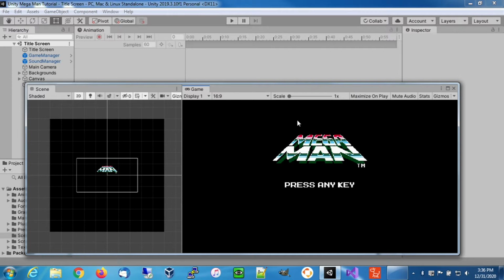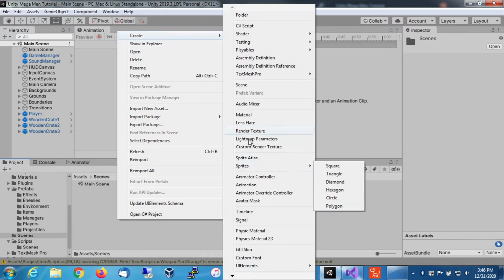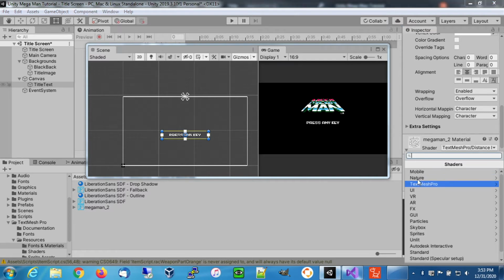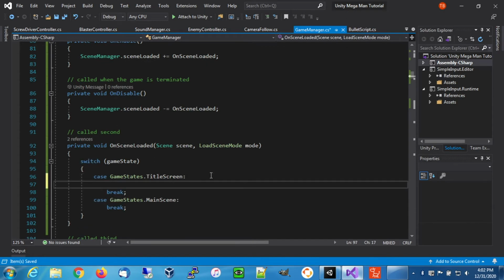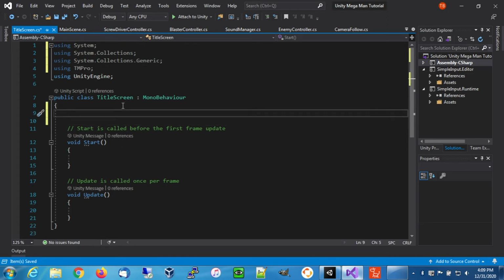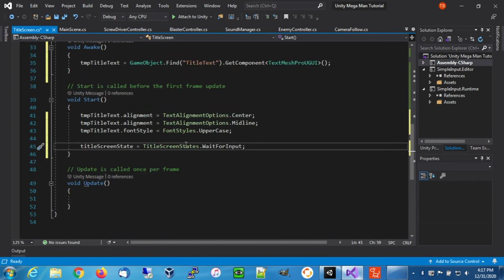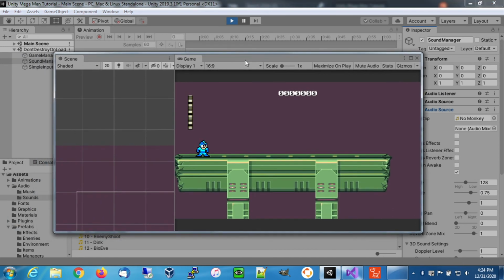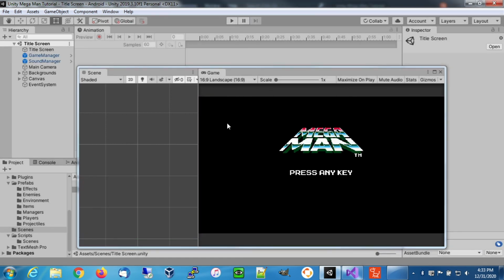Unity Mega Man Tutorial - 17 Scene Transitions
Our last video for the year 2020 will be on scene transitions. This entire time we've only been working with a single scene however games are mostly composed of many scenes. In this video we'll be creating a title screen that will wait for keyboard input (or touch input if building for mobile) and once input is received an audio clip will be played and then transition into the main scene where our gameplay starts. This is an intro to switching scenes and in future videos we'll do some more elaborate stuff.

and HAPPY NEW YEAR!